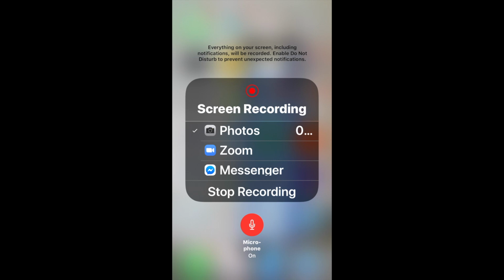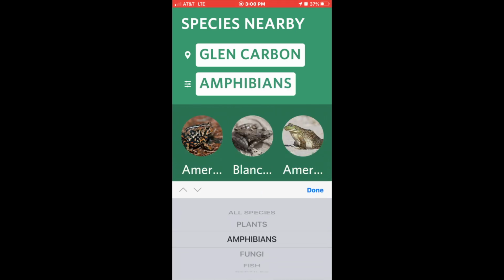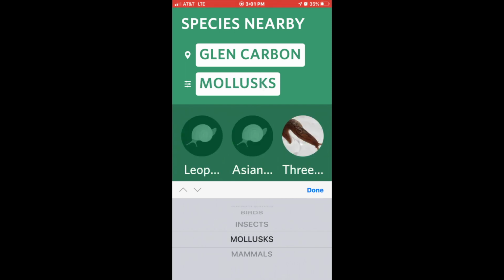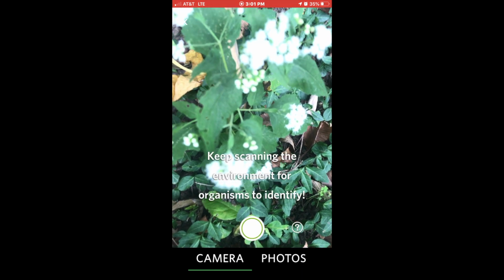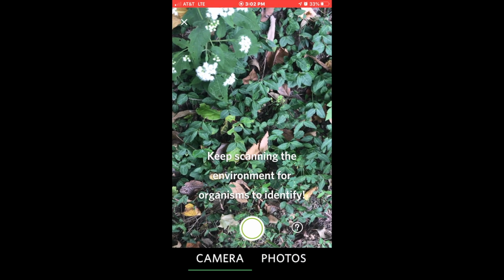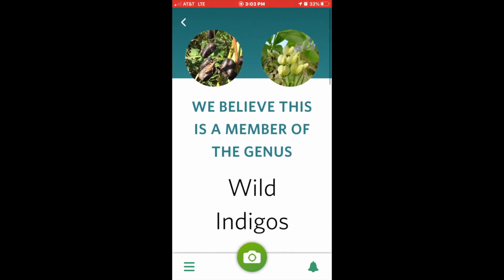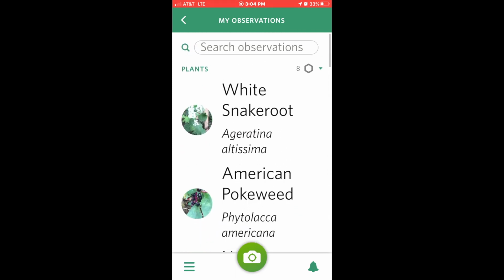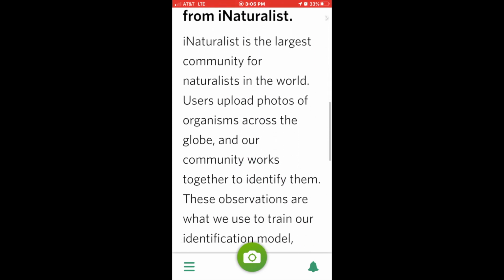Watershed: Episode 3 The Seek App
Learn about the Seek App